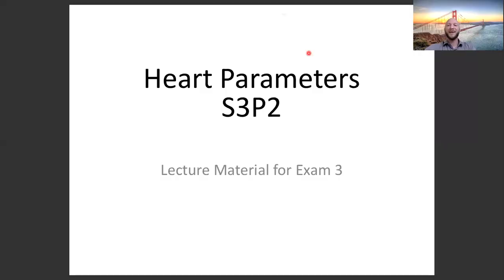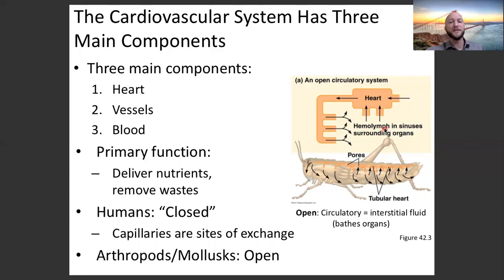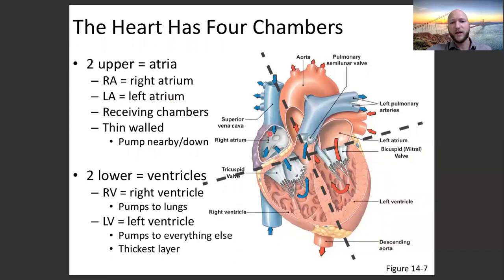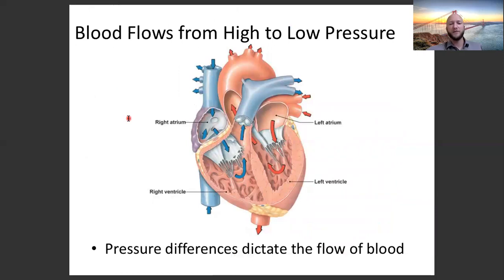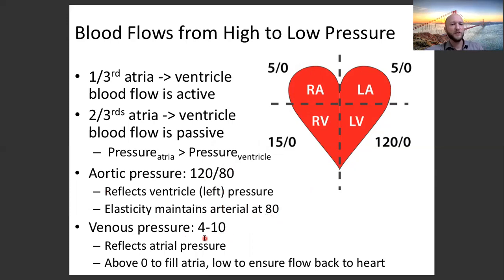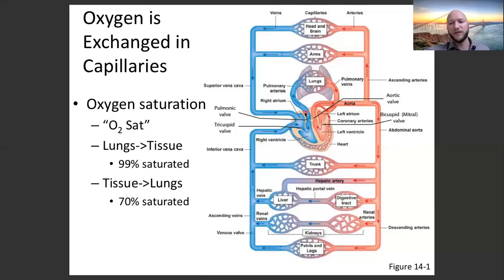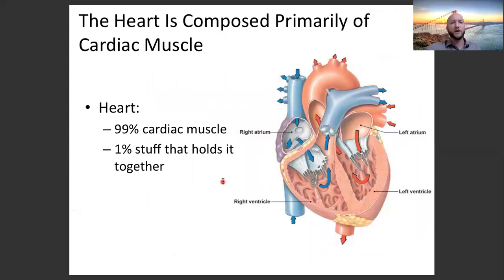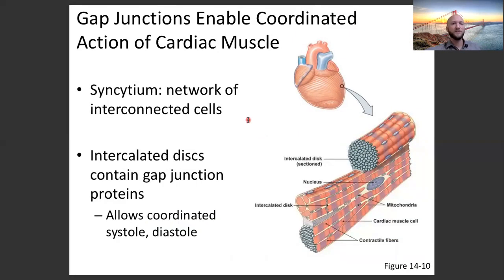S3P2 part 1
S3P2 part 1 - biosc140 human physiology - heart parameters